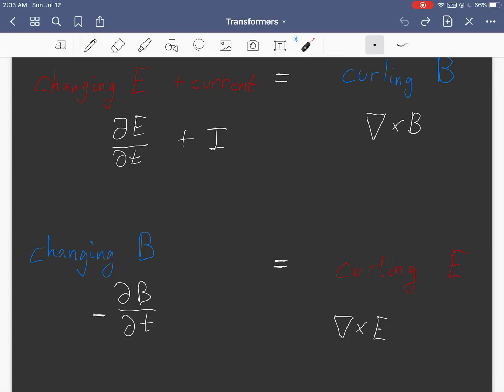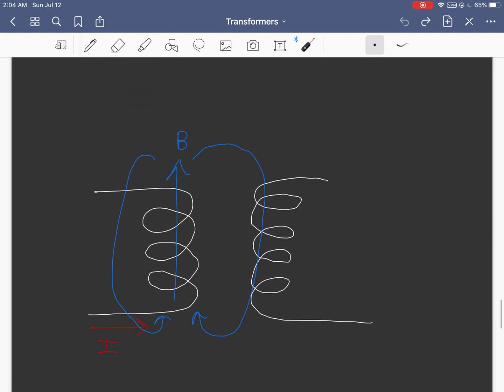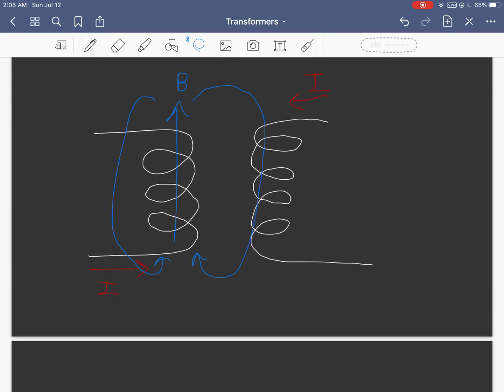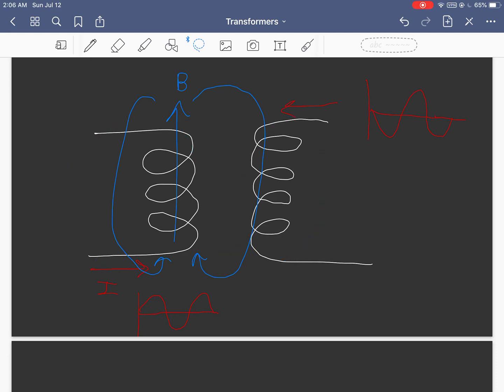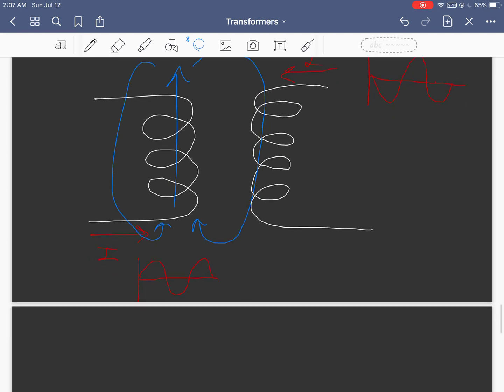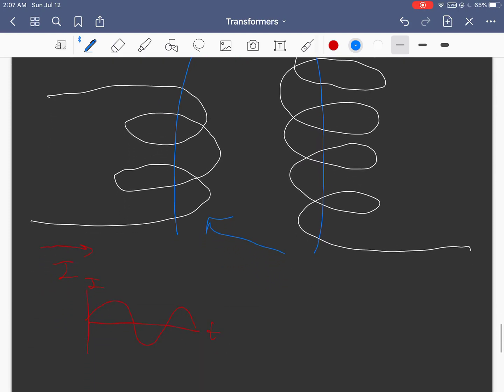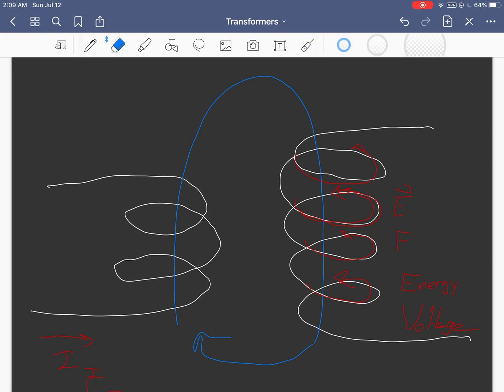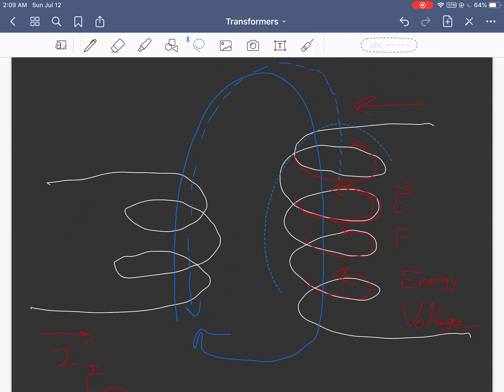Transformers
Here we take both Faraday's Law and Lenz's Law to understand how transformers work. It is essentially the combination of both an electromagnet and an electric generator.